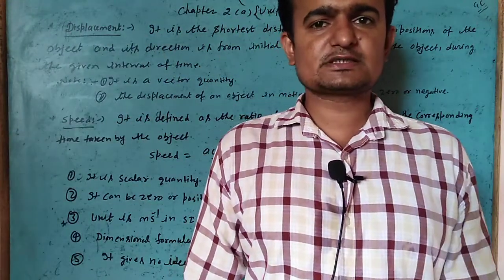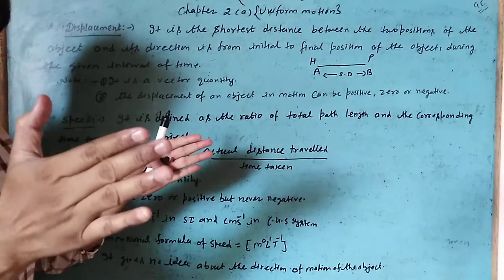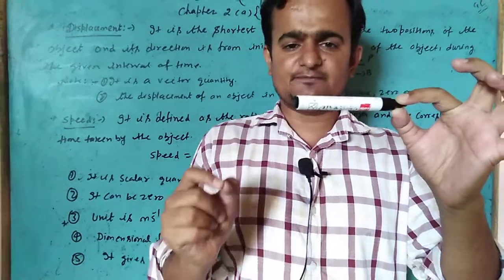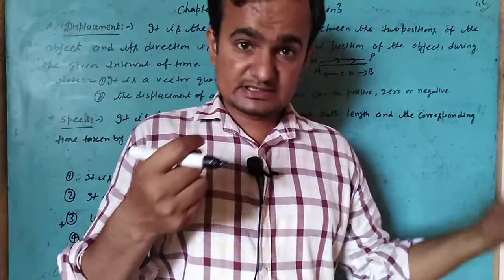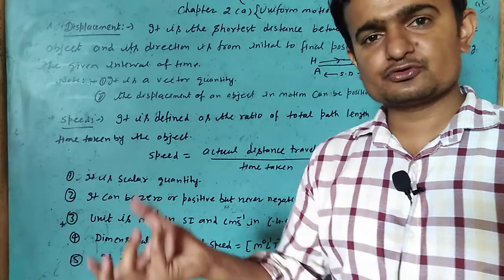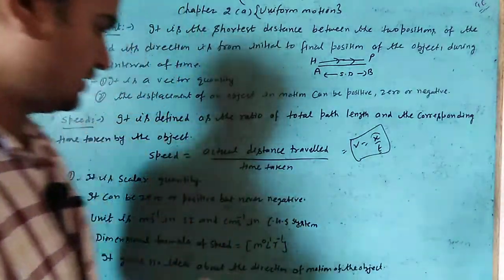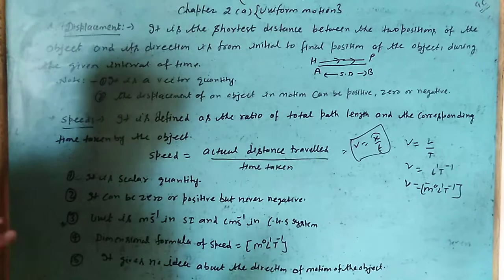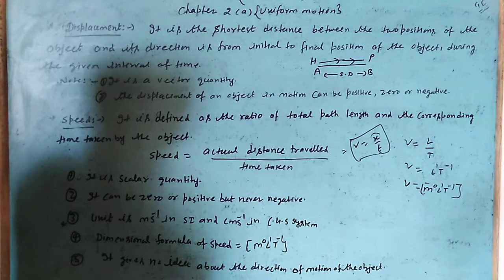Class 11th unit 2 chapter 1 uniform motion part 5 by Ajay sir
Discuss unit 2 chapter 1 uniform motion part 5 by Ajay sir